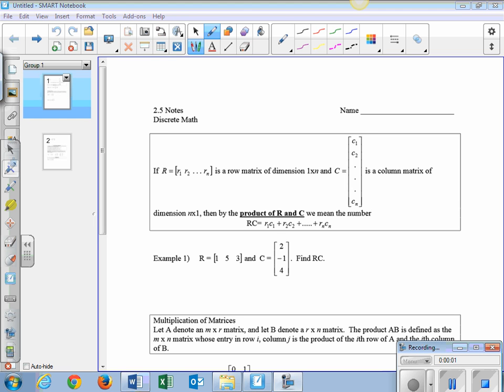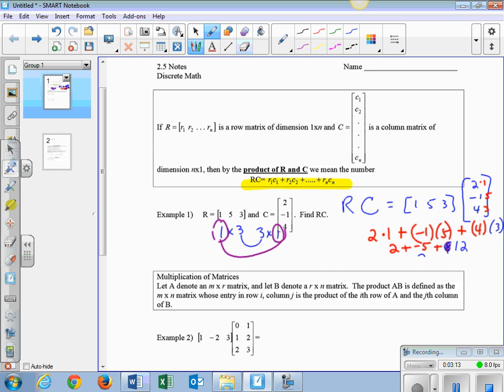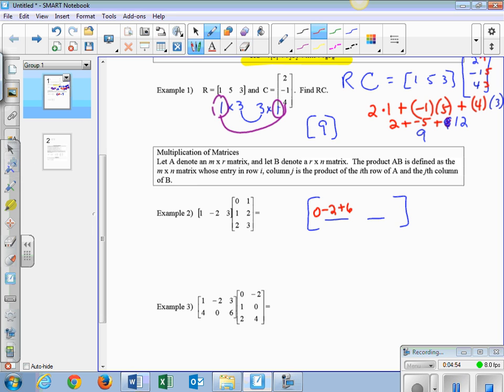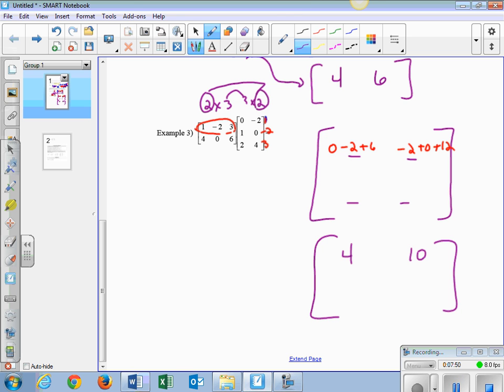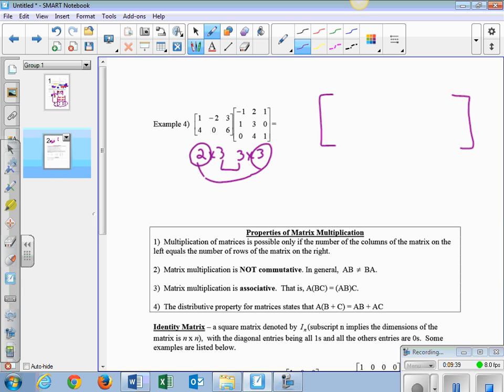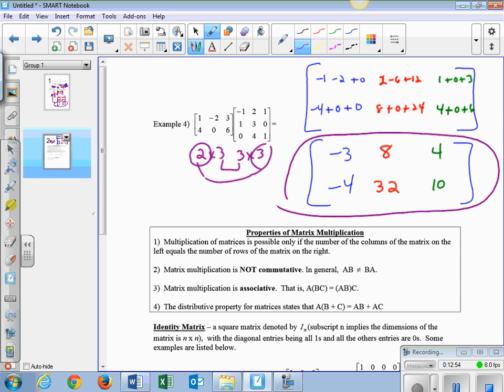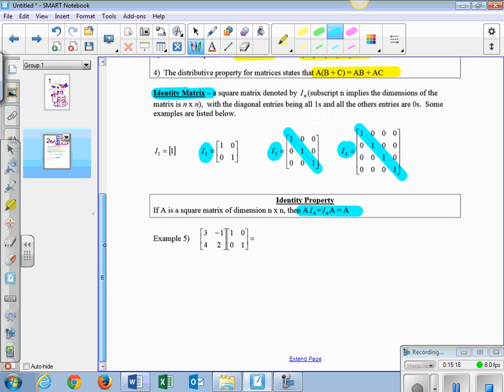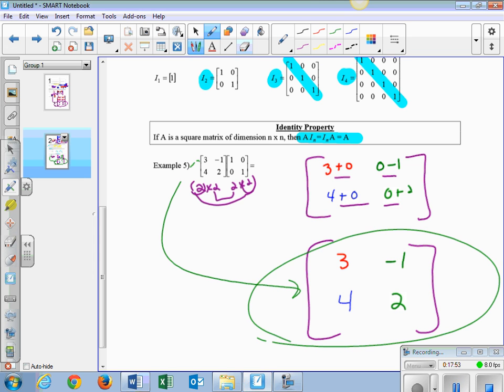2 5 Finite Recorded Notes: Matrix Multiplication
Matrix Multiplication
Finite Math:  Michael Sullivan Textbook